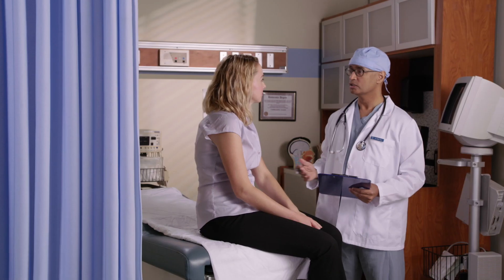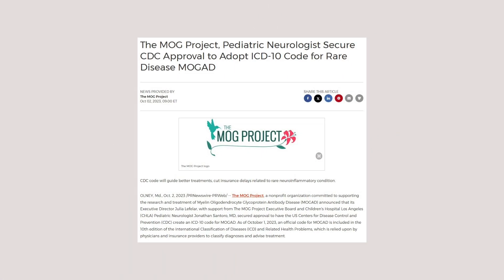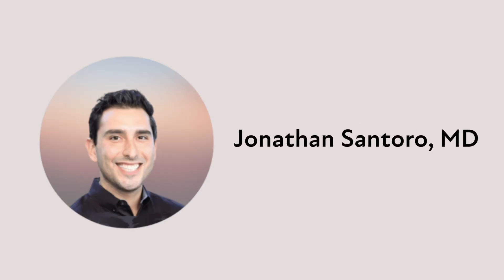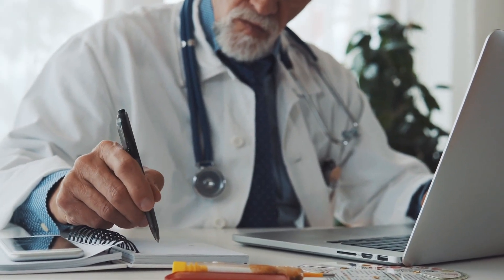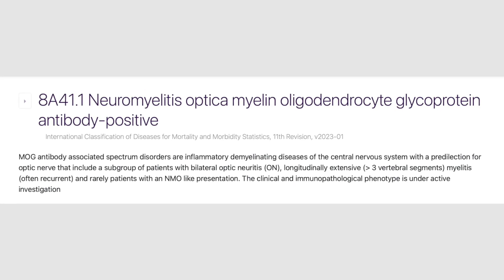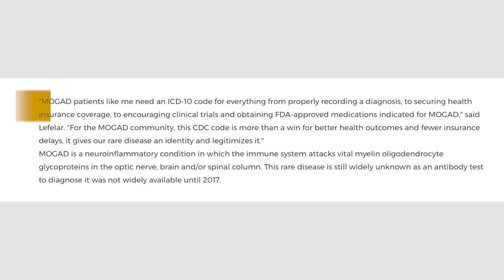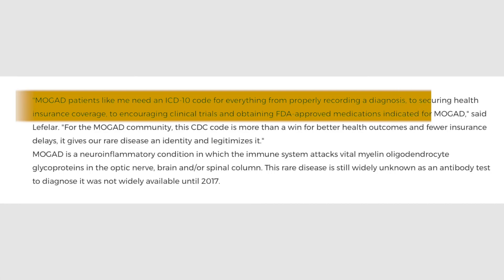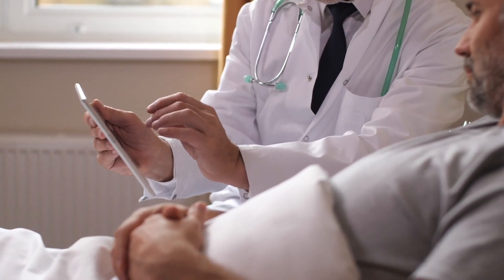Cracking the MOG Antibody Disease Code | ICD 8A41.1 Explained!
Join us in this groundbreaking video as we unravel the mysteries of MOG Antibody Disease (MOGAD) and its recent recognition in the International Classification of Diseases (ICD) database. With the issuance of a dedicated reference code, the medical community takes a significant step forward in understanding and addressing this complex neurological condition.

Delve into the implications of this development, explore the latest research findings, and gain insights from experts in the field. Whether you're a patient, caregiver, or healthcare professional, this video provides invaluable information on navigating the landscape of MOGAD diagnosis and treatment. Don't miss out on this vital discussion as we decode the significance of MOG Antibody Disease in the medical world.

If you would like to know more about Scott’s Story and how he was diagnosed with MOG Antibody Disease then watch the Scott's Story playlist

At MyMyelitis we share information weekly about MOG Antibody Disease and related conditions.

To be alerted every time a new video on the MyMyelitis Youtube channel appears please hit the Subscribe button and the notifications bell to know when a new video is released!

Timestamps/Chapters
0:00 Intro

🔗LINKS🔗

We advise you to always seek medical advice from qualified healthcare professionals ahead of using any information on this channel and the contents of this channel should never be used as medical advice. Do not disregard any qualified medical advice ahead of the information provided on this channel.

The contributors to this channel do not have experience in practising in either medication or healthcare and none of the information provided should be regarded as medical advice.

The information provided here is often found from a variety of sources and the legitimacy and/or accuracy of these sources cannot be guaranteed. These sources could also become unreliable or outdated as new information about the conditions is found or circumstances change due to the nature of this field. We urge you to take this into consideration when reading the information presented on this channel.